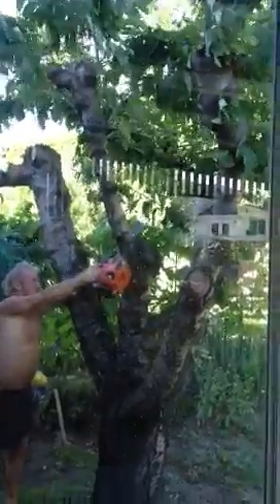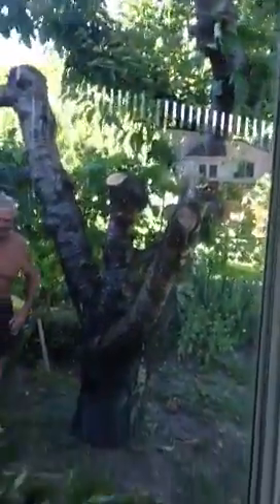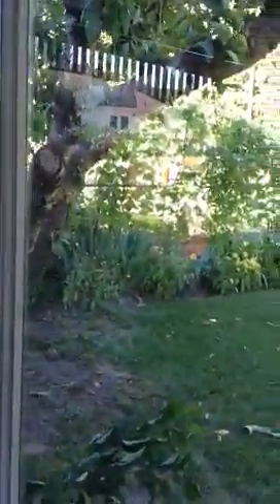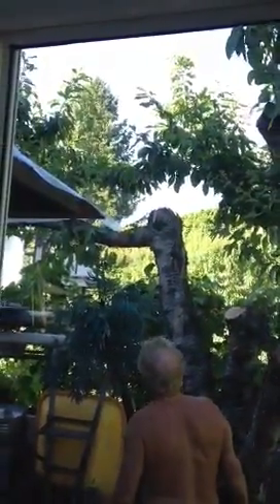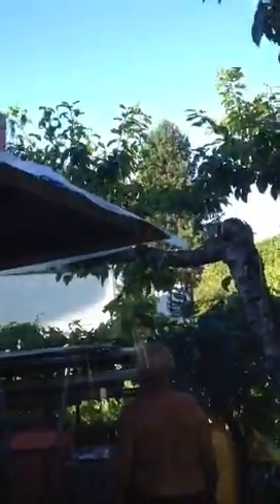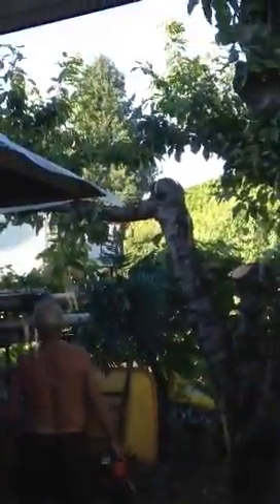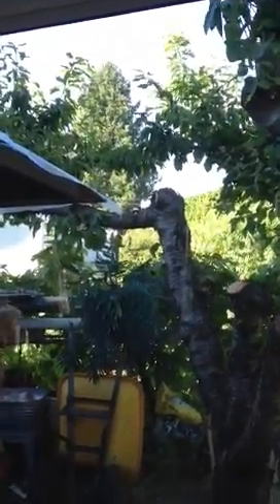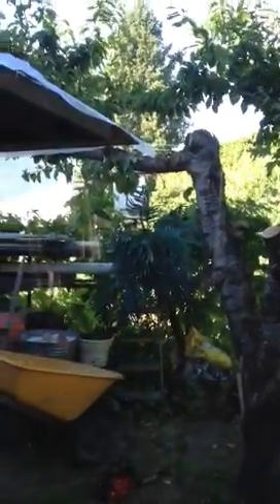Tree chopping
So cat doesn't get up on roof anymore.